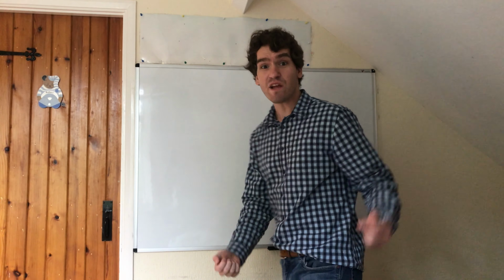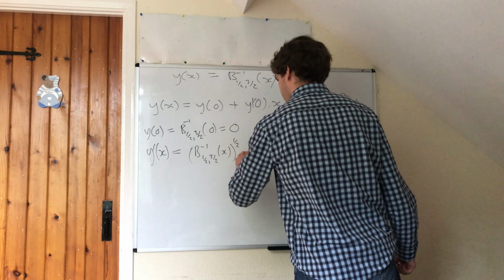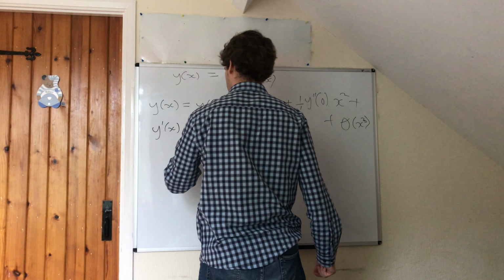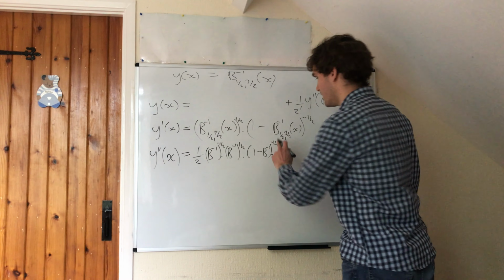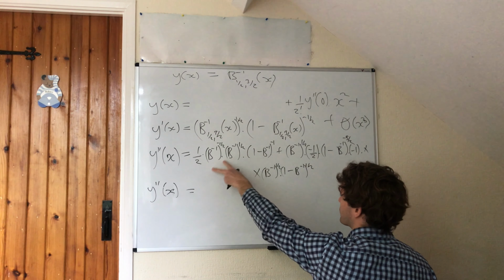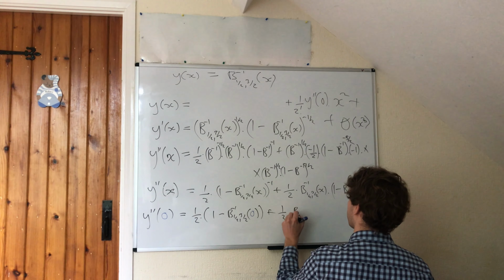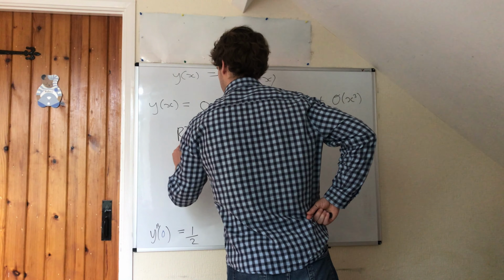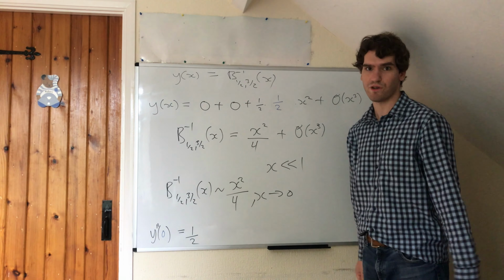Inverse incomplete beta function - MacLaurin expansion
Today we prove the asymptotic expansion formula of the inverse incomplete beta function that we used in the previous video

Ed

Thank you to Allison for making the thumbnail, as well as the intro and outro :)